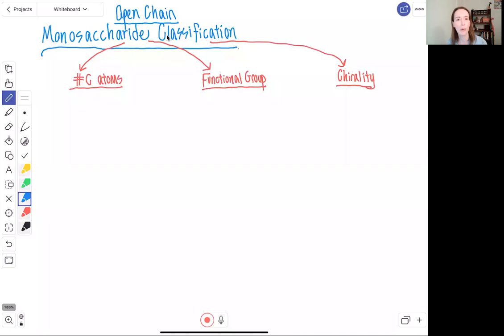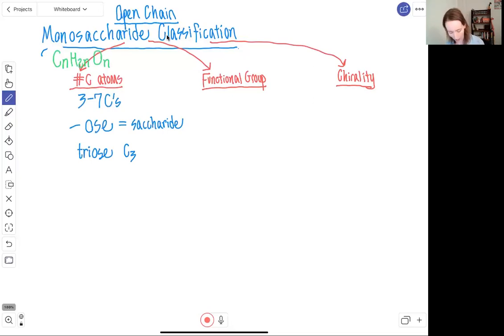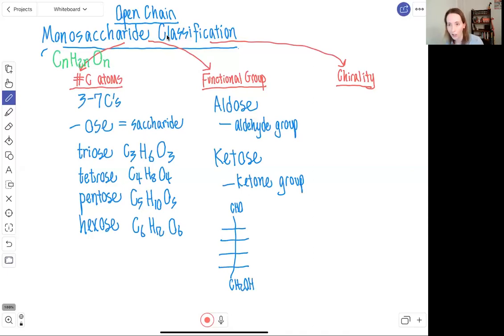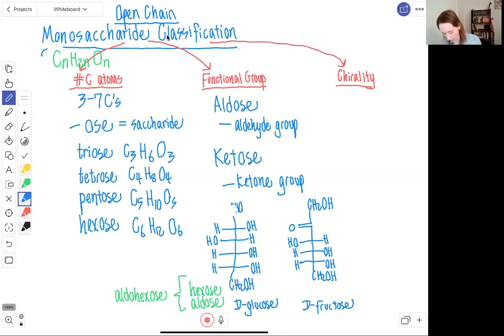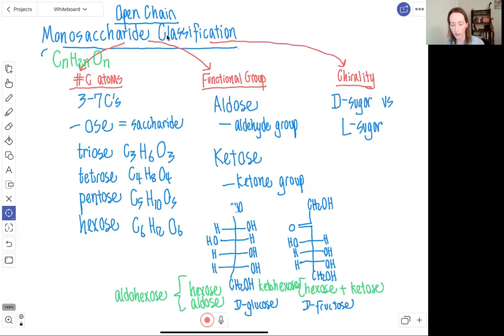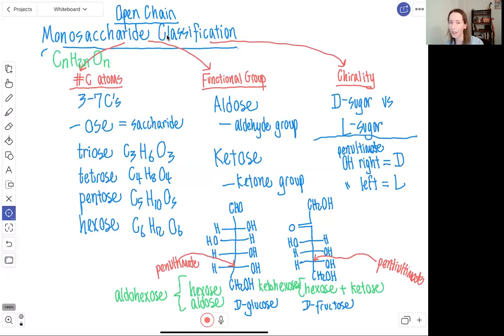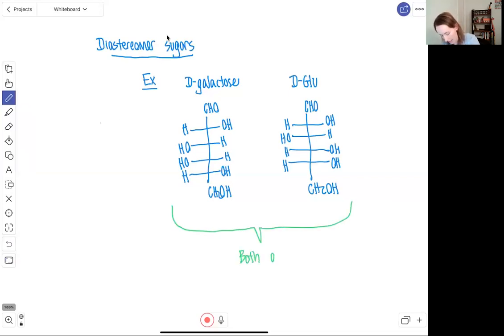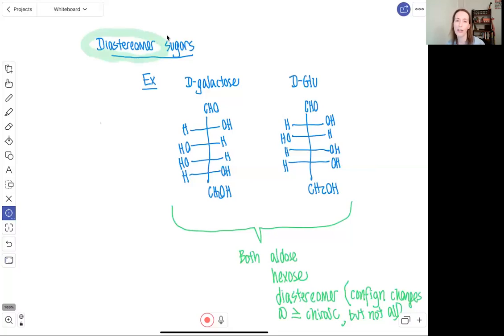CHM4930 Carbohydrate Monosaccharide Classification 081920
This video discusses the classification of monosaccharides based on number of carbon atoms, functional group (aldose vs hexose), and chirality (D-sugar vs L-sugar).